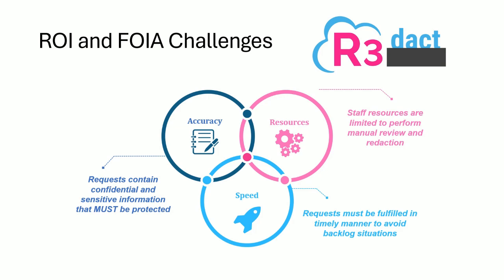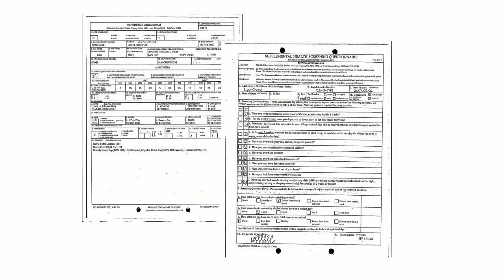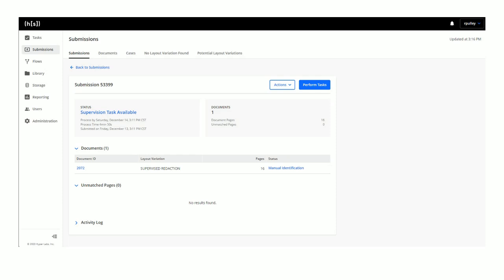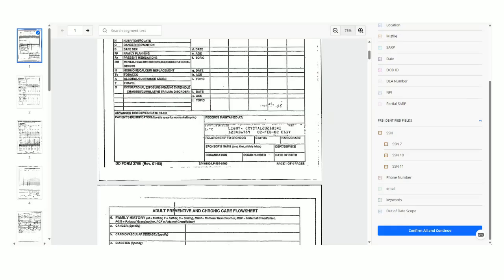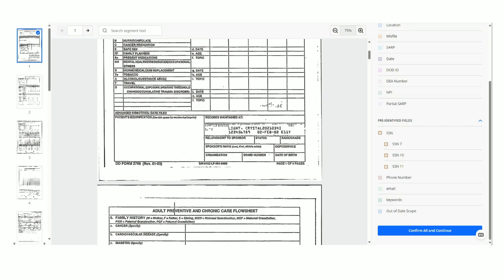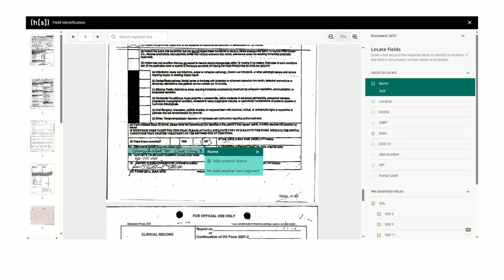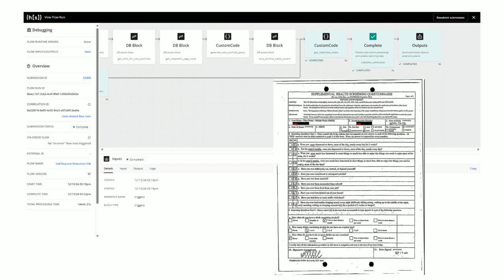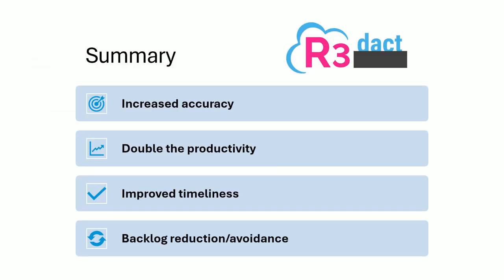FOIA redaction demo final